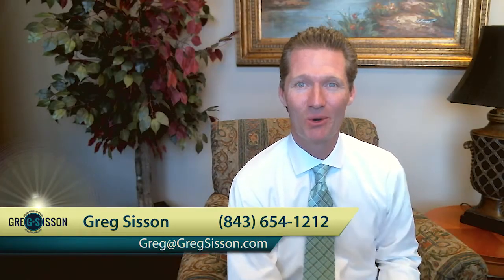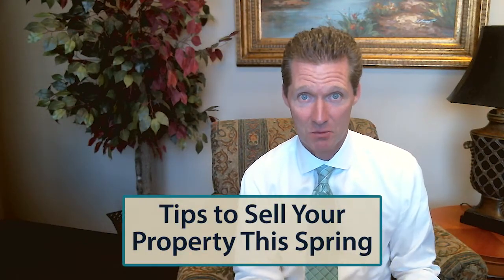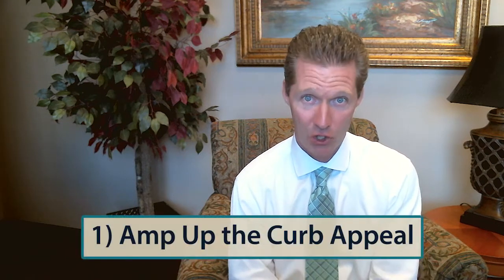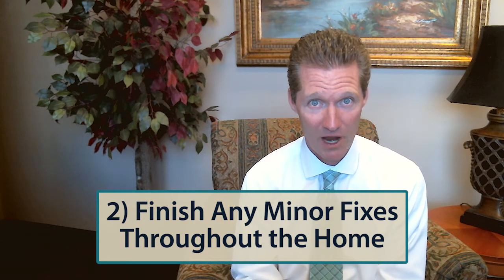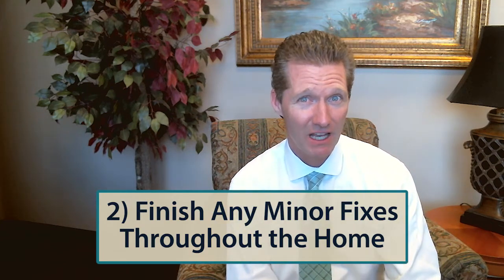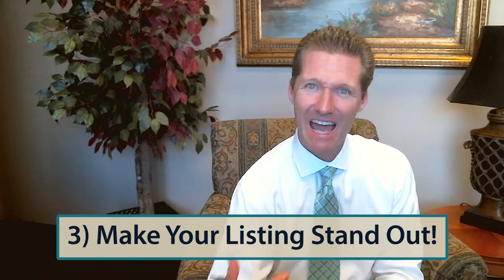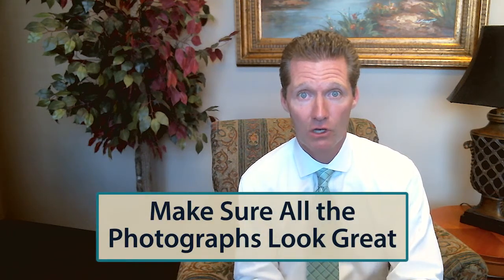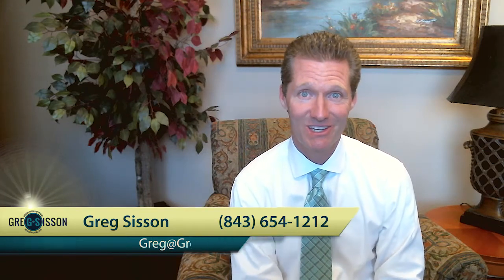Myrtle Beach Real Estate Agent: Tips to Sell Your Home This Spring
The spring is upon us, Myrtle Beach! Today, I’ll share some quick tips to win over buyers in the local market during the busiest selling season of the year. First off, you have to amp up the curb appeal. Look at your home from the outside and address what you can do to make it pop! Watch this video for more advice!

Selling your Myrtle Beach home?

Buying a Myrtle Beach home? Search all homes for sale

About Me:
Myrtle Beach real estate agent Greg Sisson brings you the latest trends in our local market, plus helpful tips and tricks for buyers and sellers. If you're looking to buy or sell real estate in Myrtle Beach, contact Greg and his experienced team today!

Greg Sisson, Realtor
The Hoffman Group
Serving the Grand Strand

-Transcription-
The busiest selling season of the year is approaching quickly! Today, I’ll share with you three quick tips on how to prepare your Myrtle Beach home for the spring market.

Amp up the curb appeal. We don’t want the buyer to keep driving once they see your home for the first time. It’s all about the first impression, and that’s your opportunity to win buyers over. Add mulch and trim the landscaping. Power-wash the outside of the home.
Repair minor fixes. Last year, over 1,750 new construction homes sold. Since buyers are also browsing newly built homes, your home needs to compete and keep up. Make your home shine and as if it’s brand new.
Make the listing stand out. There are two simple ways to achieve this. First, we have a professional stager to come inside your home and address changes. Secondly, ensure your listing photos are exceptional and quality.